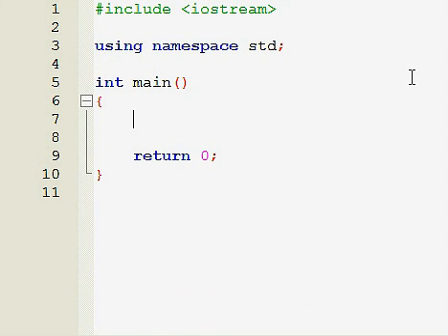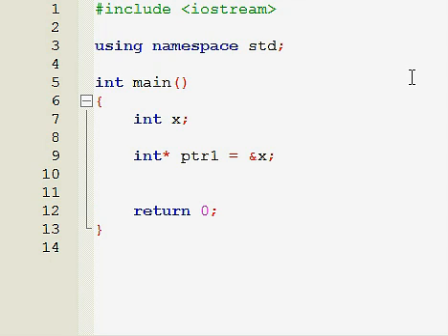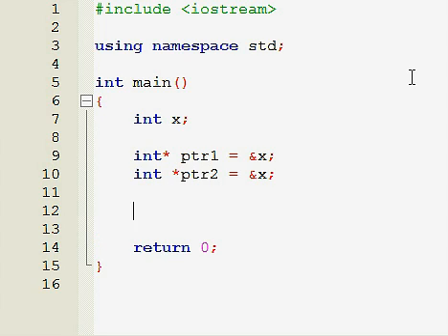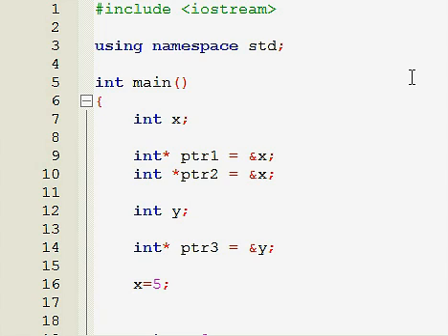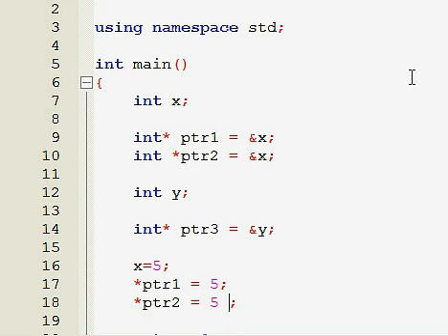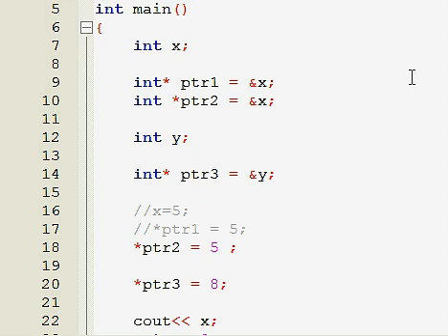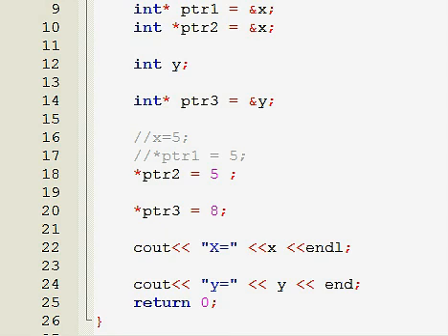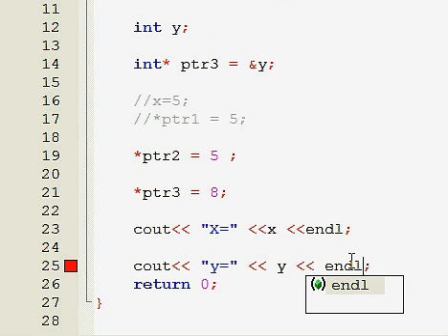tutorial pointers in c++ part2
this tutorial is aimed for beginers who want to have an overview about pointers, hope you enjoy it,